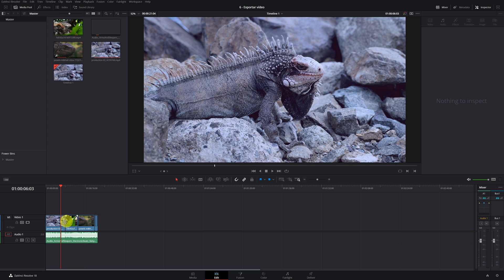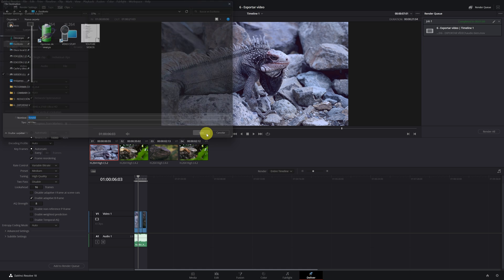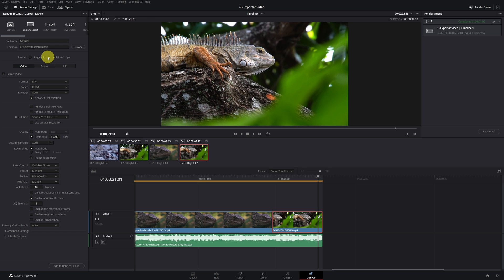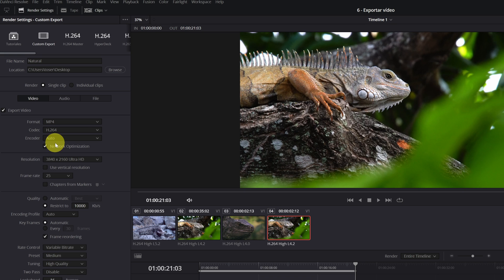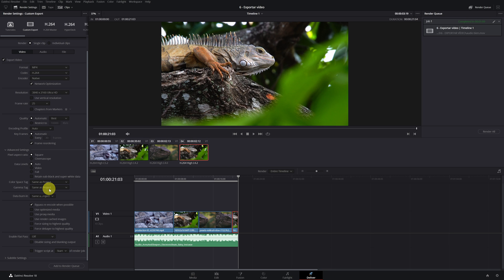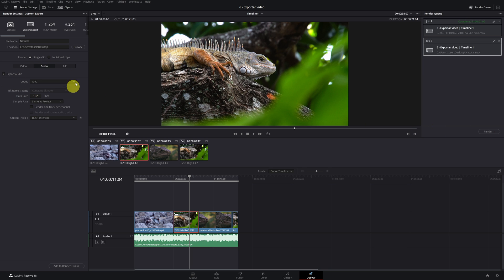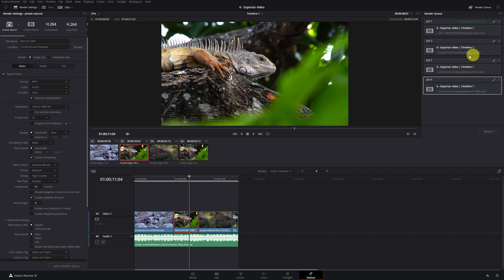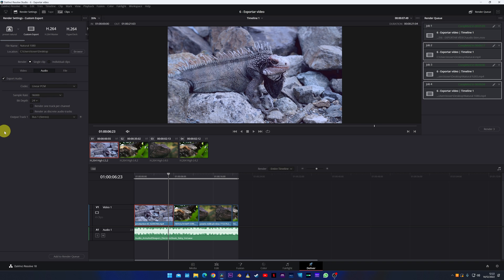How to Export Videos in DaVinci Resolve – Step-by-Step Tutorial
Learn how to export videos in DaVinci Resolve with the best settings for YouTube, MP4, and high-quality delivery. Quick and easy step-by-step tutorial.